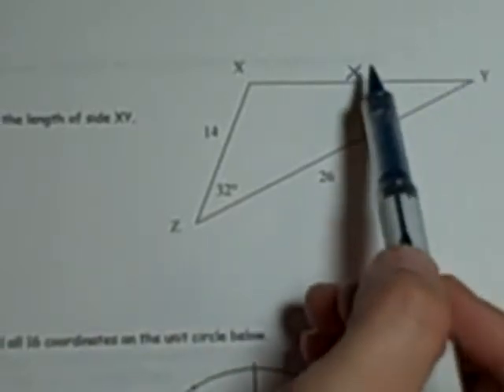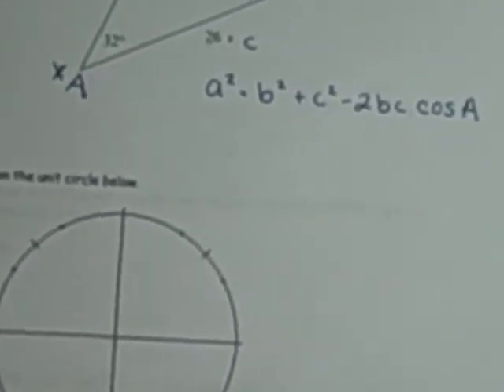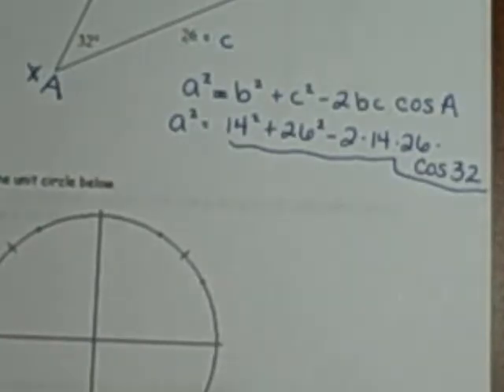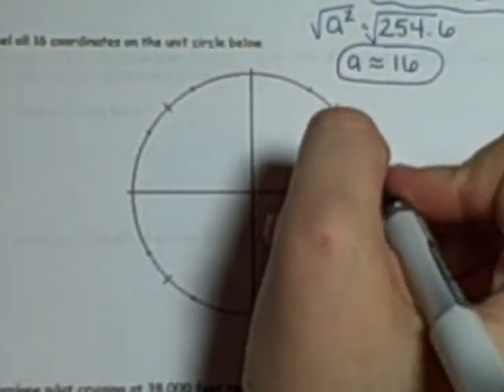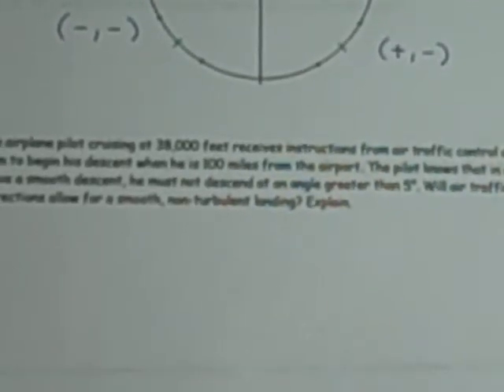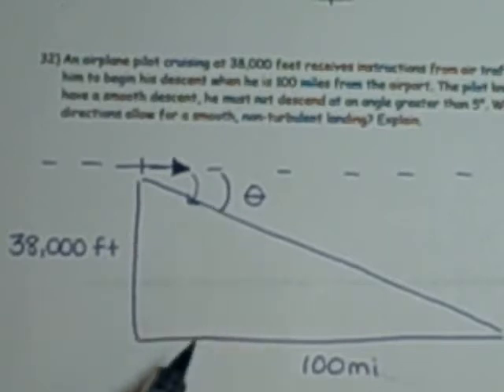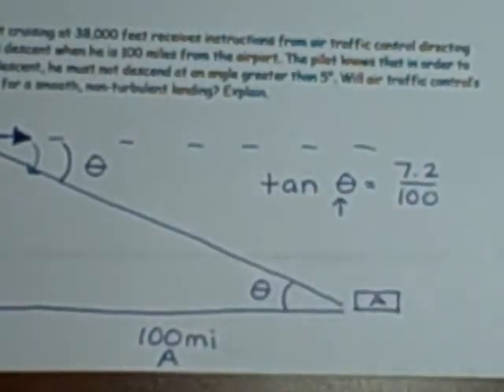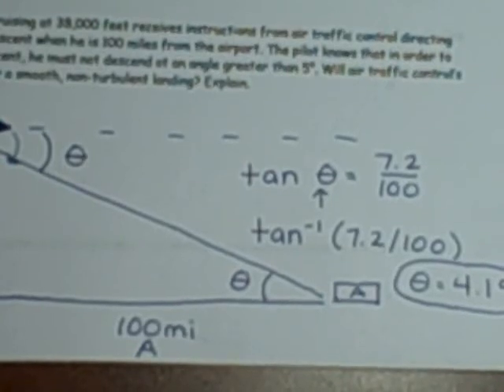Alg 1B Sem2 Exam Review: Q's 30-32